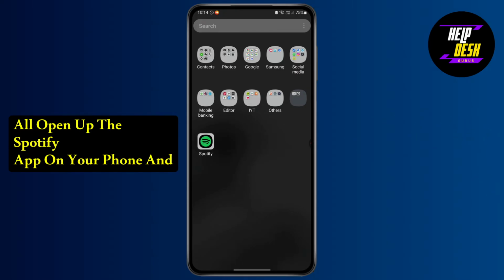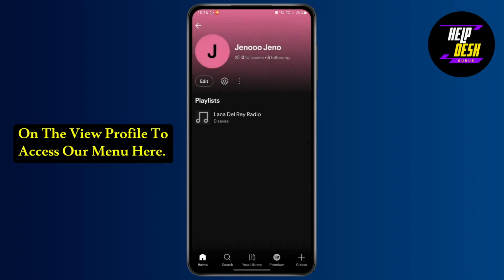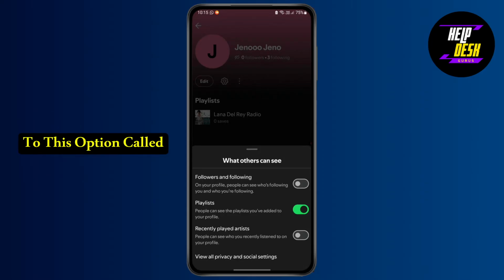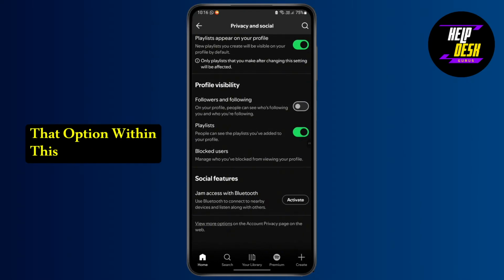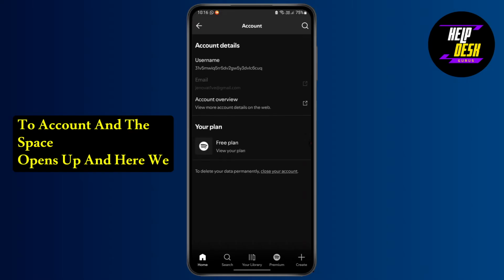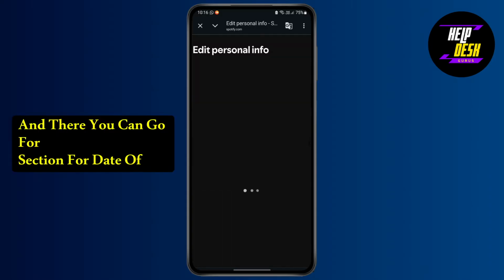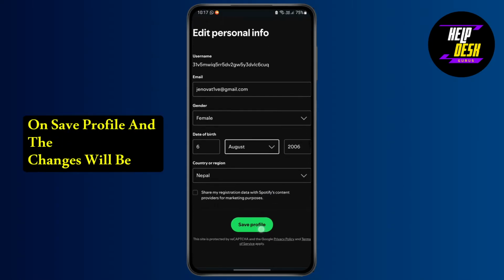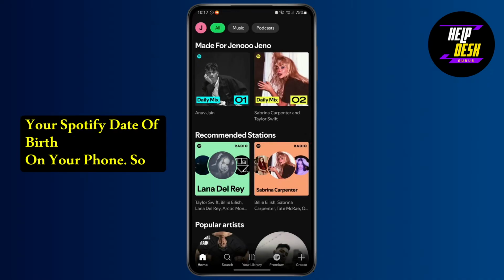How to Change your Spotify Date of Birth on Phone ?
Welcome to our step-by-step guide on "How to Change your Spotify Date of Birth on Phone ?" If you're trying to update your birth date on your Spotify account or looking for a way to change your Spotify date of birth using your phone, this video will help you. Many users want to know how to edit their birthday on Spotify, how to update their Spotify account information, or how to fix the wrong date of birth on Spotify. In this video, we will show you the steps to change your Spotify date of birth on mobile, update your personal details, and manage your Spotify account settings easily from your phone.

How to update birthday on Spotify account

How to edit Spotify date of birth on mobile

How to fix wrong date of birth on Spotify

How to change Spotify personal information on phone